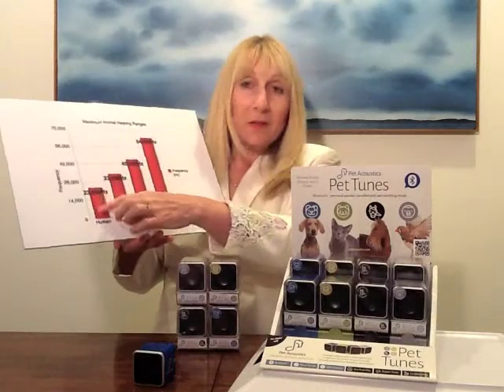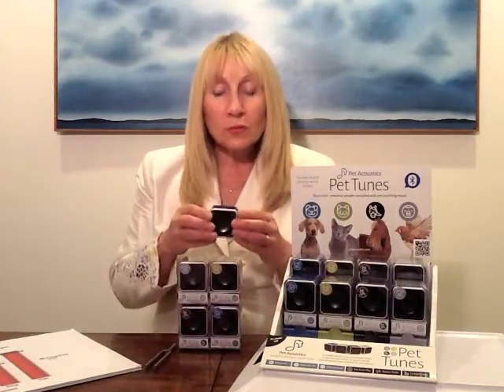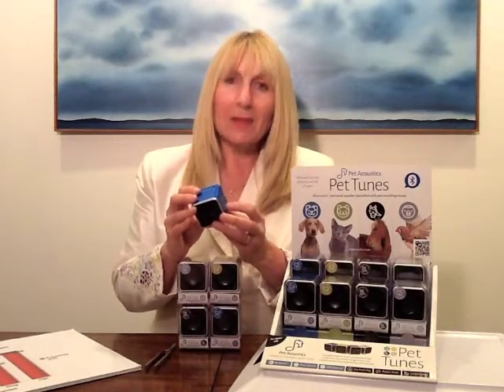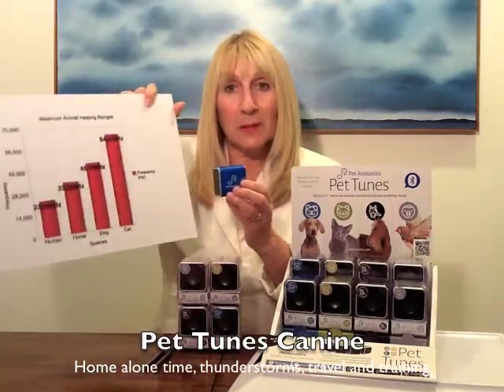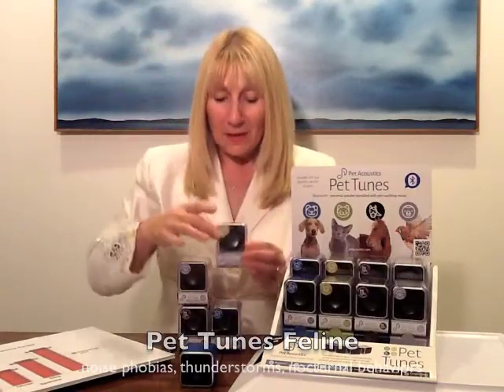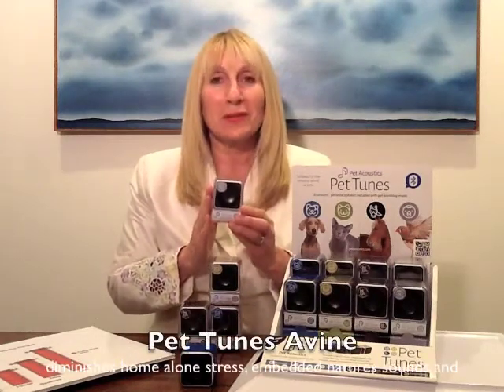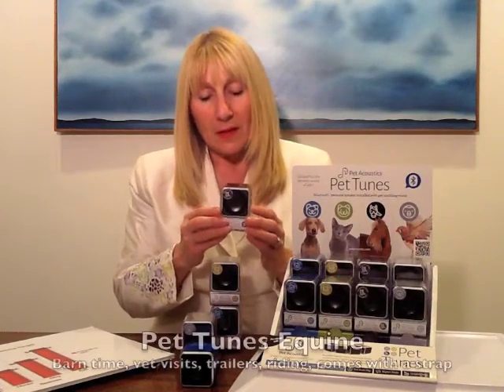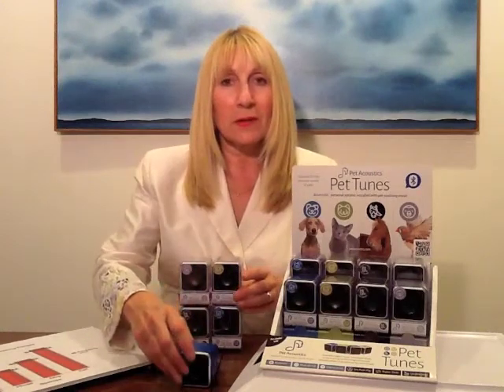Pet Acoustics' Janet Marlow Talks About Music for Pets, 2014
Janet Marlow, Founder and CEO of Pet Acoustics explains the science behind her principle of species specific music to modify animal behavior in their living environment. She talks about her pre-loaded Pet Tunes speakers for dogs, cats, horses and birds now available and other National retail stores.